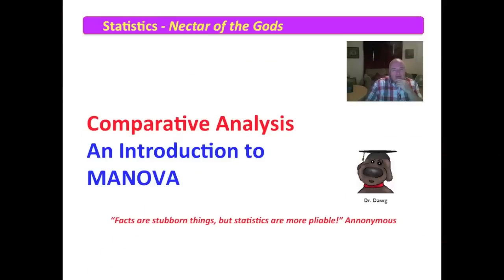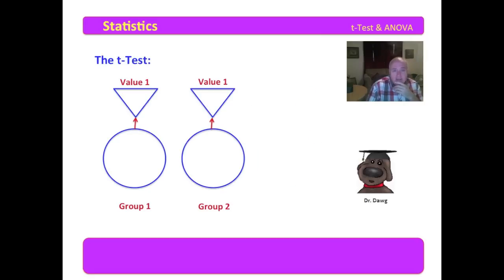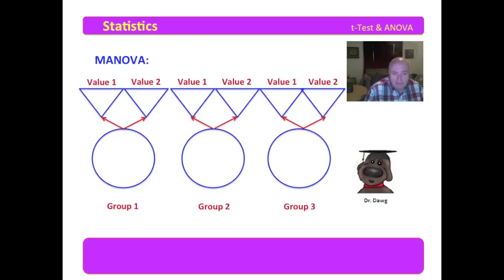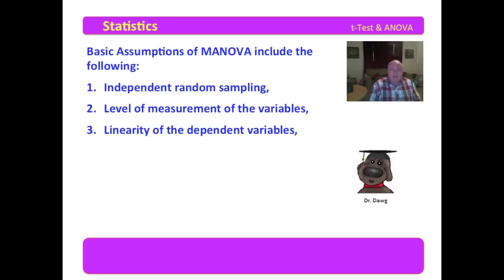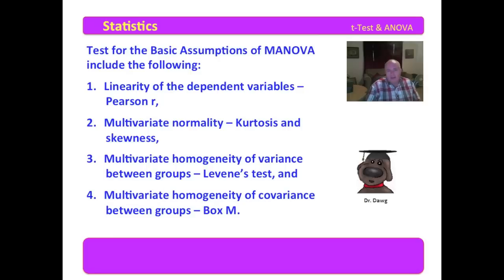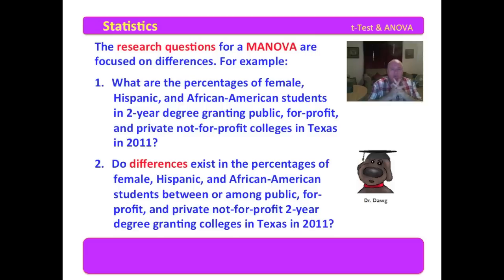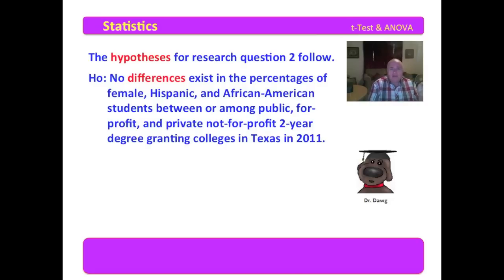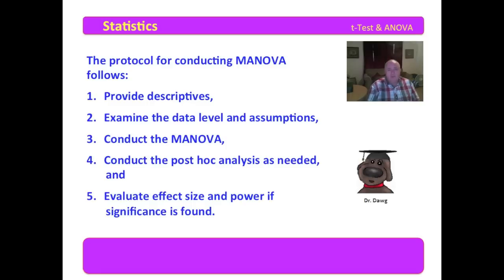1 MANOVA - An Introduction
The MANOVA series is available as an iTune book for FREE. This may be accessed at the following URL.

This video provides an introduction to MANOVA. Topics include a description of what MANOVA really is, the assumptions of MANOVA, writing research questions and hypotheses, and identification of the required statistics.